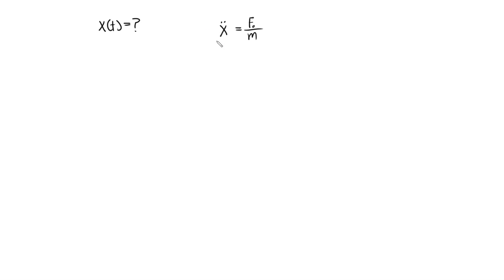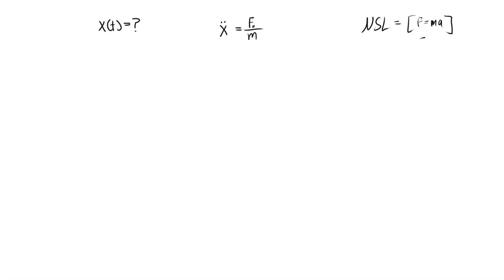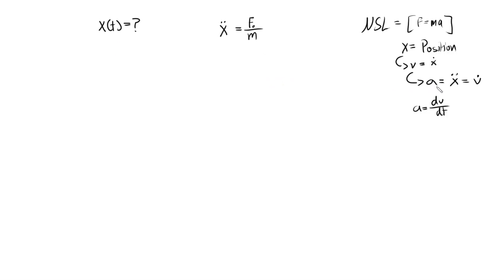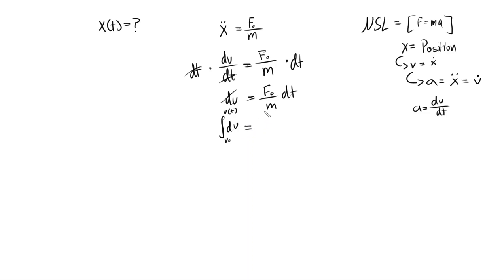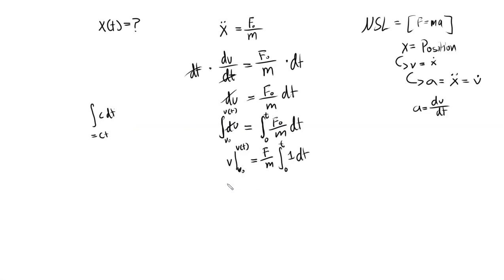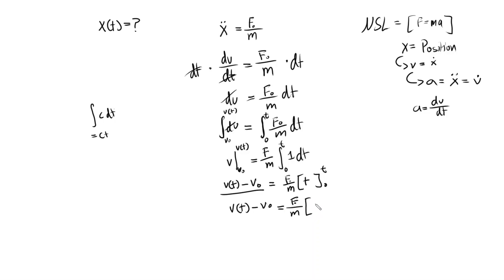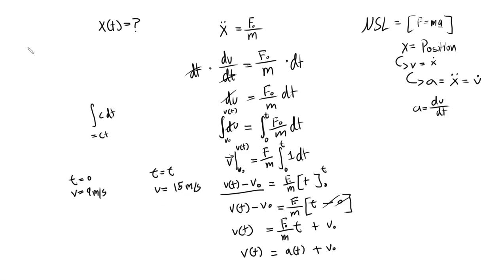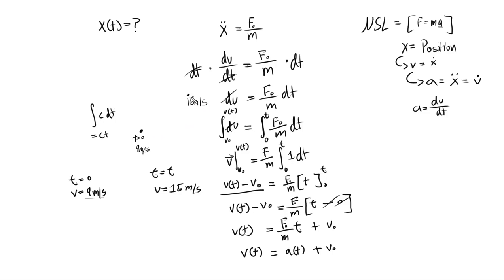Newton's Second Law & Differential Equations Part 1